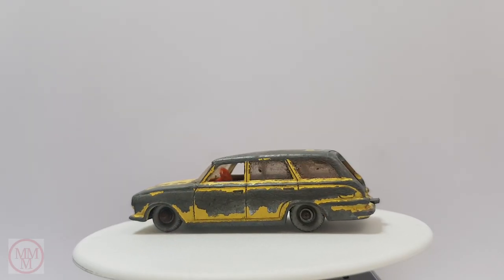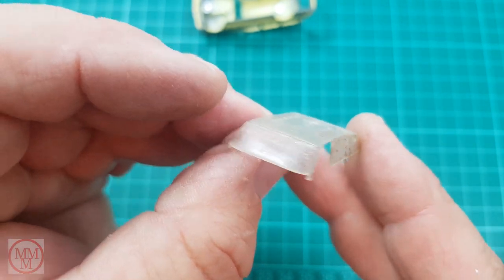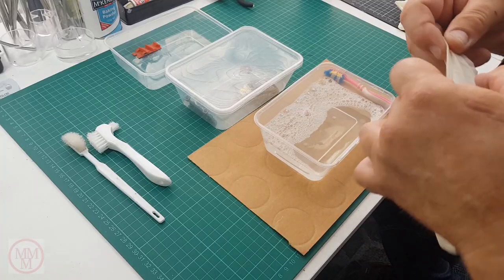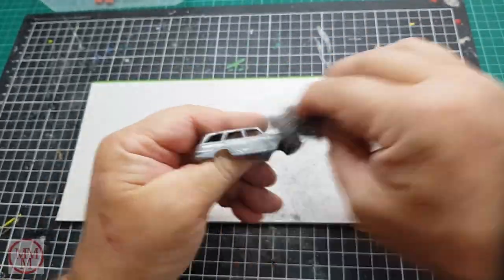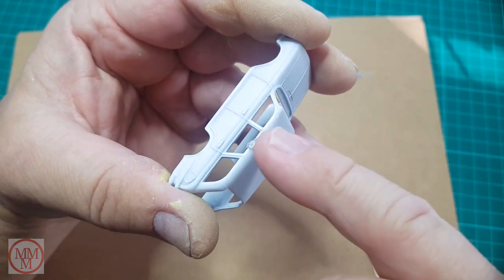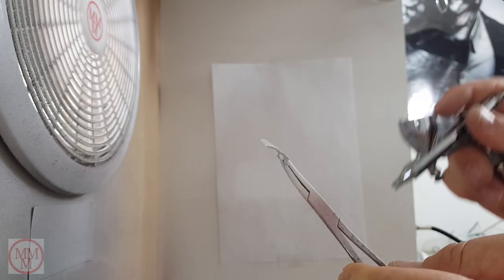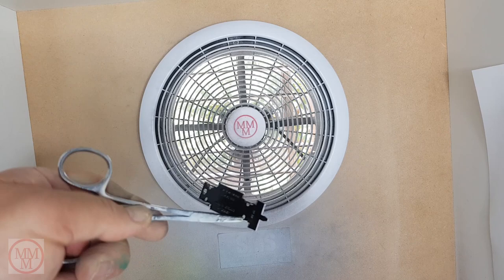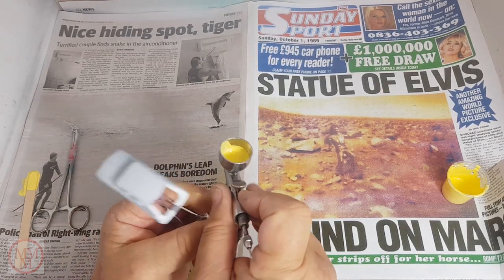MATCHBOX Restoration No 38b Vauxhall Victor 1963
This station wagon was a favourite choice for large families. With its spacious boot and powerful engine, this car became England's most exported vehicle of its time!
These cars were often seen in summer heading off towards the coast towing caravans, boats or camper trailers.

It became the annual holiday vehicle of choice for the cash strapped families of the 60s.

Misael Gauna